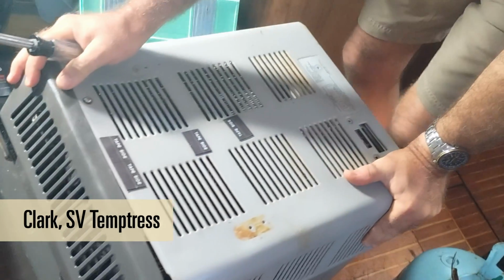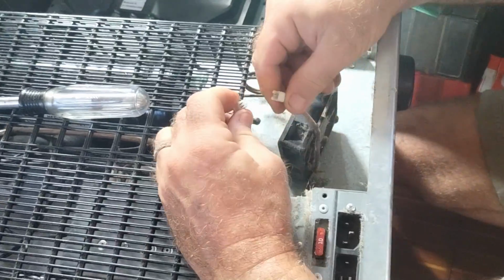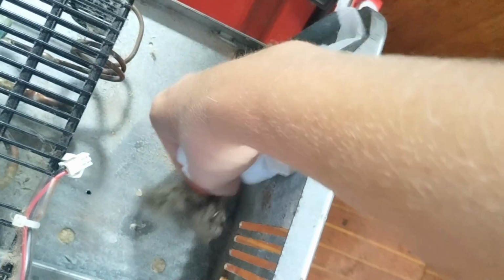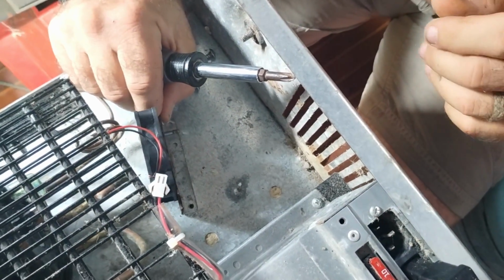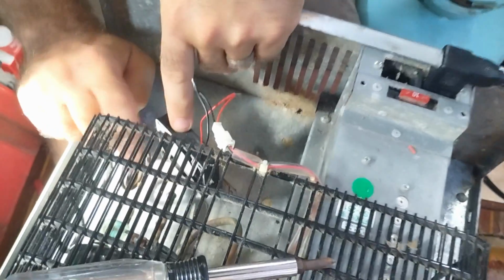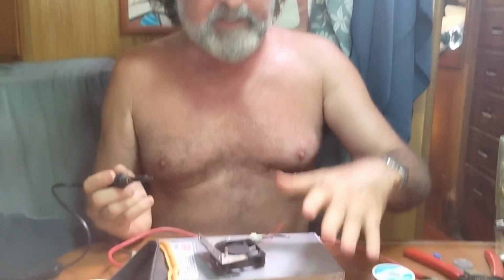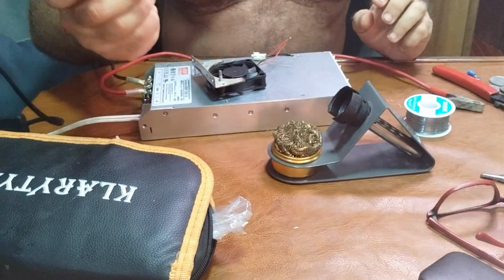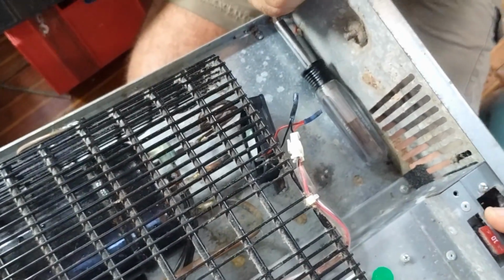Fix an Engel Fridge Fan - in 15 mins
Today we fix a fridge! Our friends Larry and Georgie on SV Cabernet have an Engel with a broken fan. After borrowing their Engel as a backup, Clark investigated the fan problem and fixed it. Come hang out with us as we fix the Engel fan it in about 15 mins.

IN THIS VIDEO:
[00:00] Introduction
[01:25] What's the problem
[02:30] Find Parts
[03:45] Testing
[07:00] BankManager update
[09:00] Install
[09:45] Dent
[10:00] Resemble
[02:00] Wrap Up

STUFF IN THIS VIDEO:
My favorite meter for the money
Another great clamp-on meter
Good, cheap, soldering kit for $30
All our favorite electrical tools